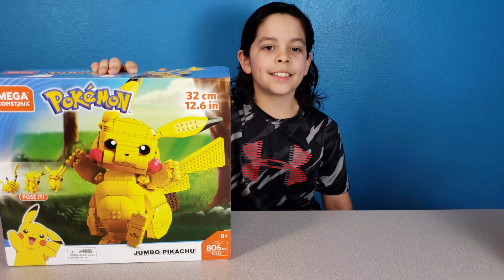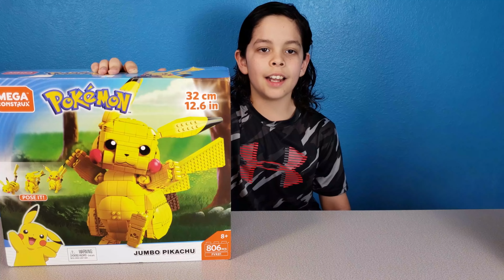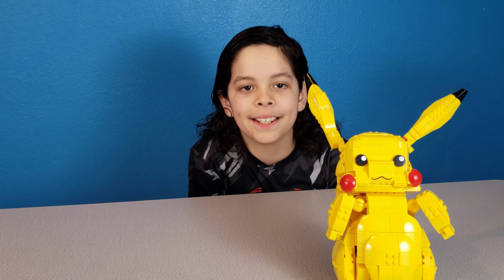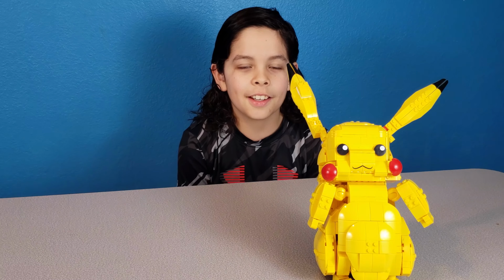DETECTIVE PIKACHU - POKEMON || Super Family Fun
Who's ready for the new Detective Pikachu movie coming out in May 2019? We are, so to get ready we built this Pikachu model from Mega Construx.

Prepare for a shockingly big battle with a buildable 12-inch Pikachu! Take your Pokémon training to new heights when you use over 600 pieces to build a 12-inch Pikachu! Featuring the beloved Pokémon's iconic lightning bolt-shaped tail, red cheeks and smiling face, this nearly life-size Pikachu is articulated so you can position it in different poses! Ideal for ages 8 and up.

Buildable 12-inch Pikachu
Pikachu has articulated legs, arms, tail and ears for poseability.